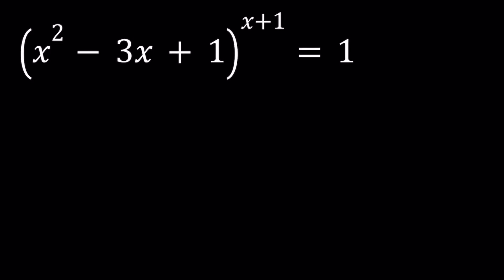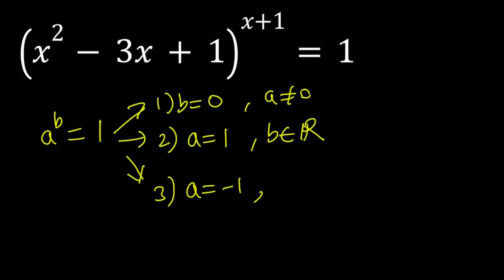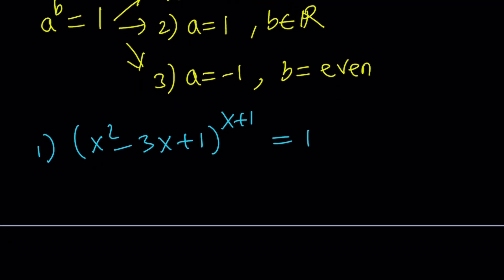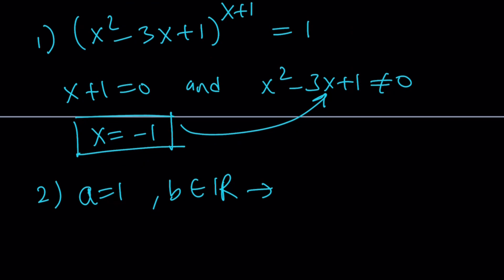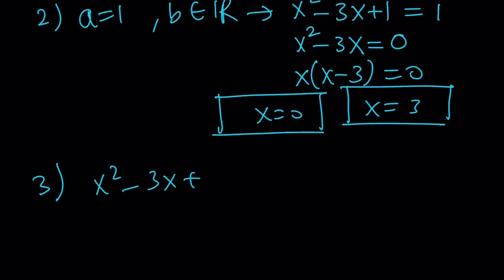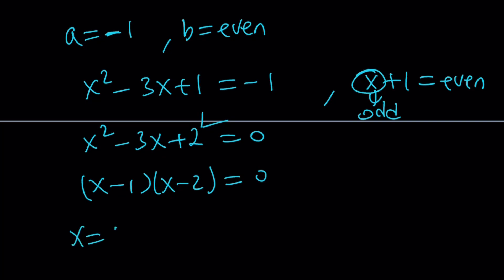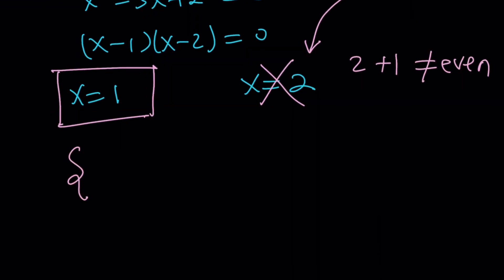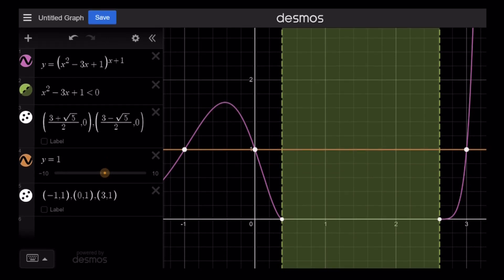Solving (x^2-3x+1)^{x+1}=1 | An Exponential Equation